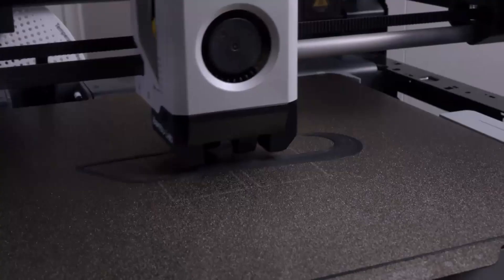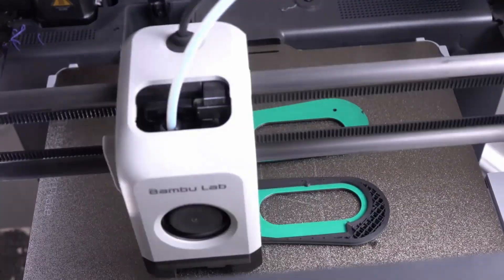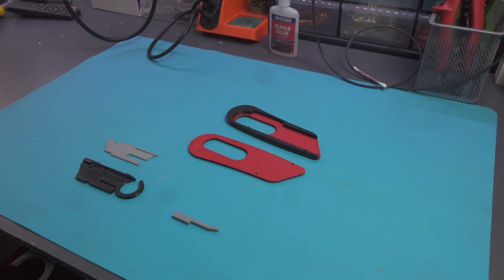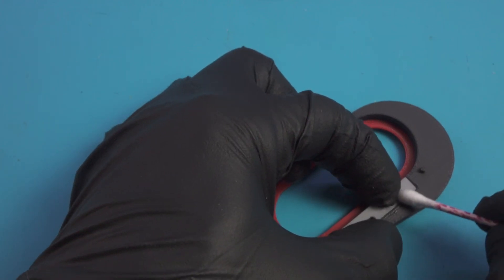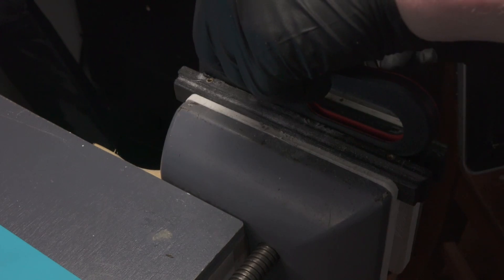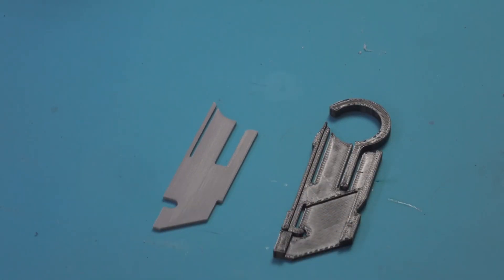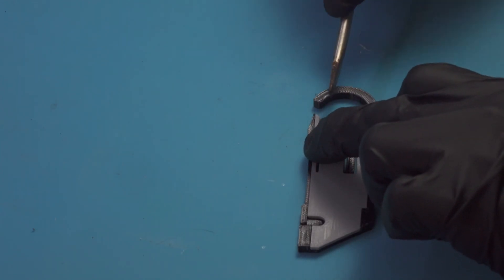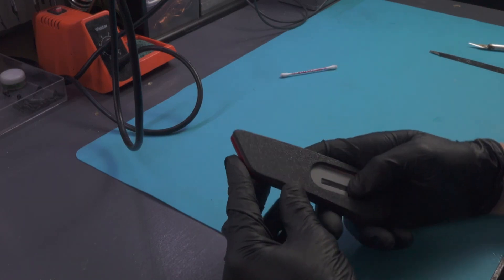Reverse Engineered Maker Knife 3D Printed - Will it Work?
Why buy something when you can print it?

This is my own version of the maker knife. I really put a lot of effort into this design. There were many iterations, please enjoy, comments and questions always welcome.

Material: PLA
0.2 Layer Height